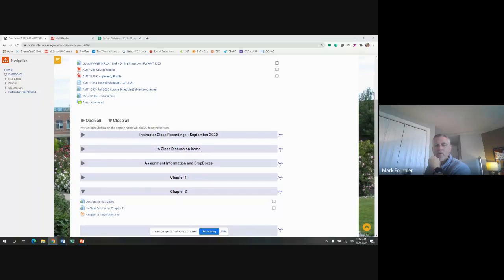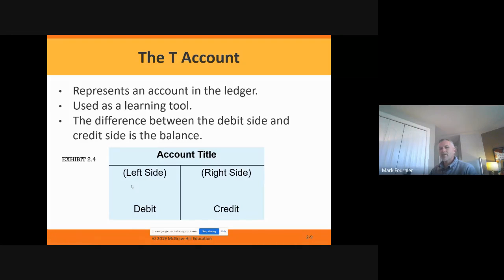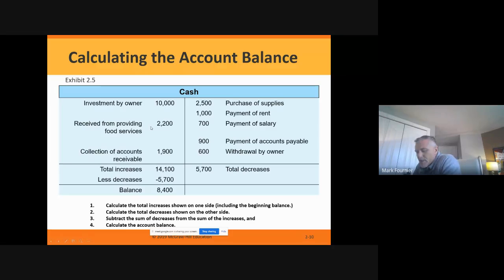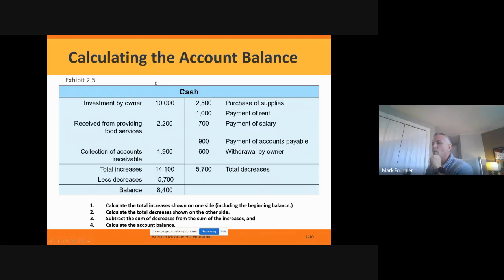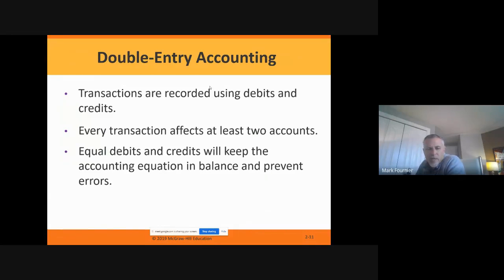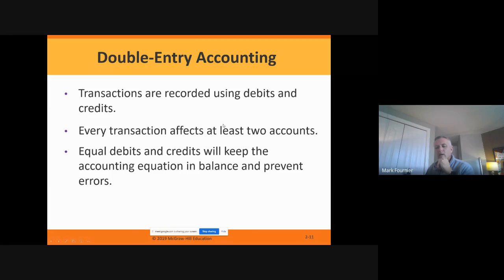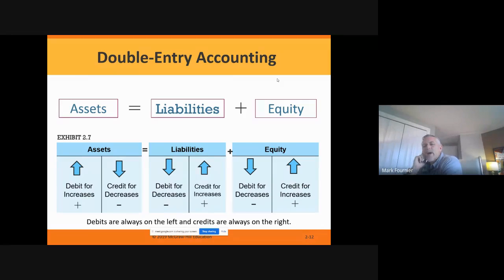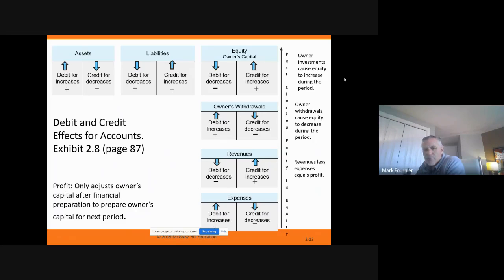AMT 1335 Lecture 2020 09 29